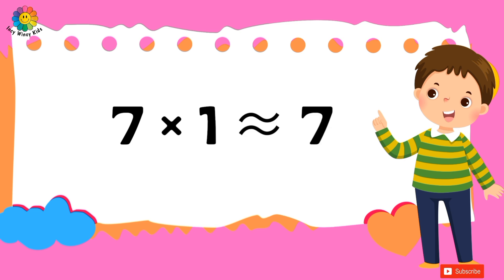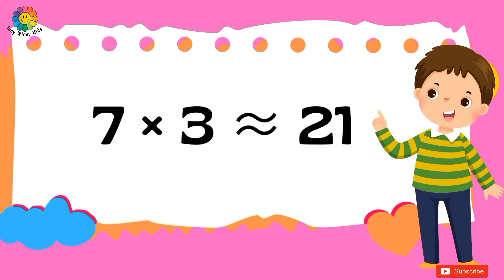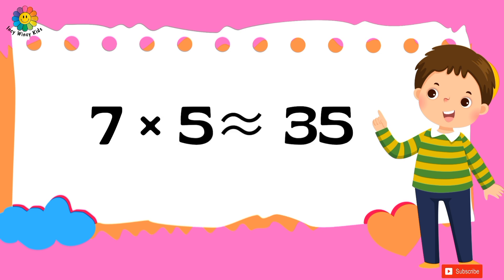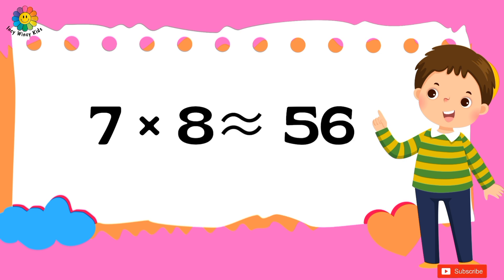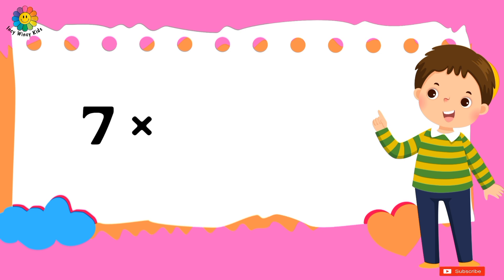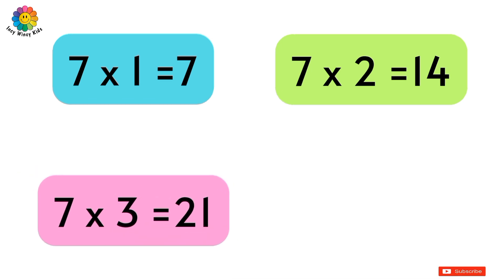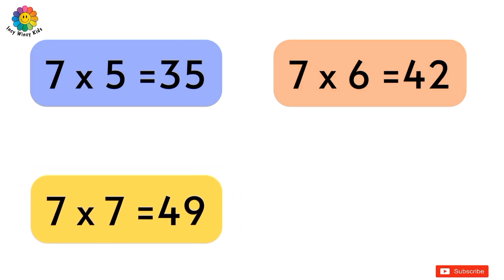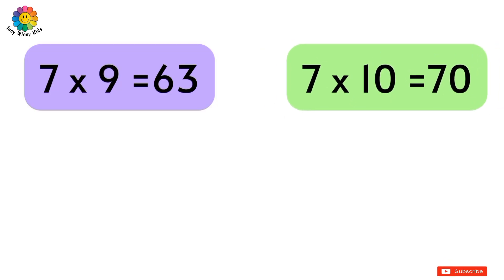Learn Table of 7 || सीखें 7 का पहाड़ा अंग्रेज़ी में || Incy Wincy Kids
Hello Friends,

Table of 7 || सीखें 7 का पहाड़ा अंग्रेज़ी में ||